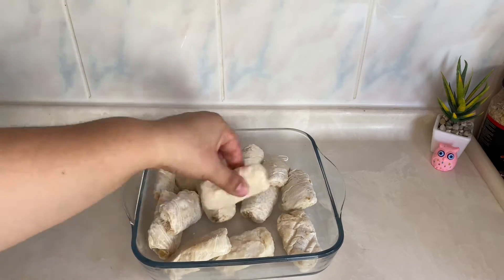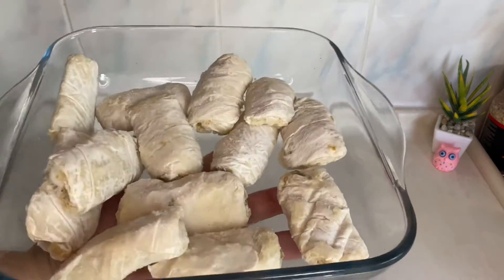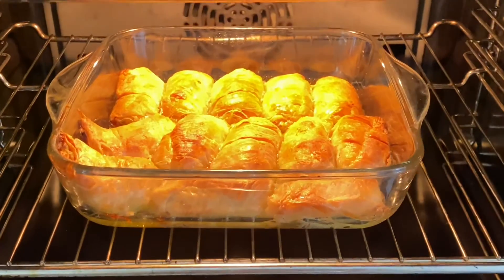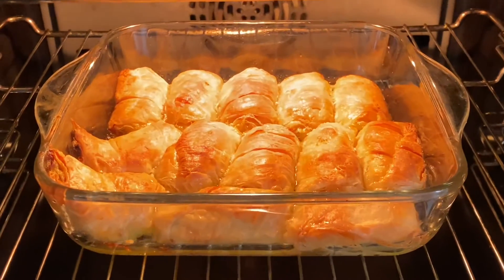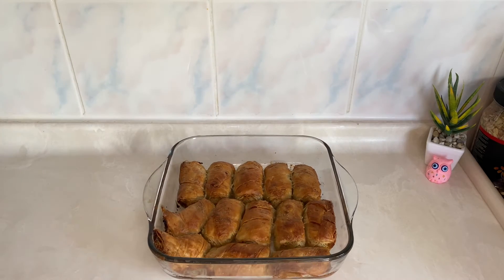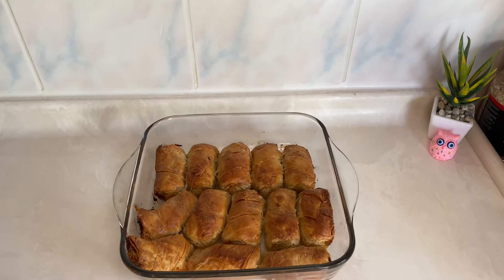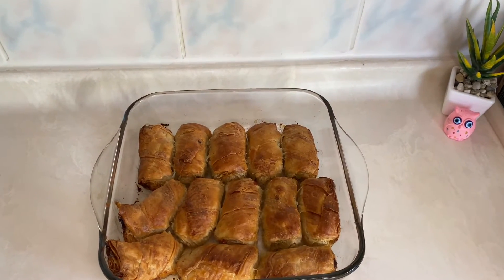SuperFresh PIRASALI RULO BÖREK deniyoruzzzz çekkkk 🤳GÜL’ÜN GÜNCESİ 35🙋‍♀️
Denememi istediğiniz lezzetler varsa yorumlarda buluşalım canlar😎Elimden geldiğince imkanlar dahilinde yapmaya çalışırım inşallah 🍭Evimde mutfağımda aileme yaptığım tarifler sunumlar yanında pratik lezzetler hazır ürünler de deniyoruz ,koşturmaca hayatta işimizi kolaylaştırıyor 💯Biz beğendik umarım sizlere de fikir olur beğenirsiniz hoşunuza gider,, Allah a emanet olun sağlıcakla kalın hoşçakalın herşey o güzel gönlünüzce olsun inşallah 🙋‍♀️

Yanımda olan desteğini esirgemeyen tüm can dostlara teşekkürler,iyiki varsınız cansınız,güzel yüreğinizden sevgi saygı sağlık mutluluk hiç eksik olmasın inşallah,her gününüz musmutlu olsun 🙋‍♀️